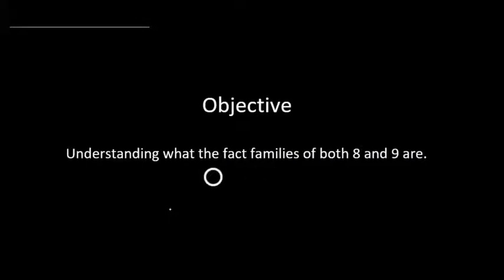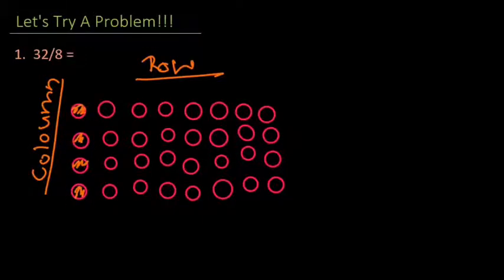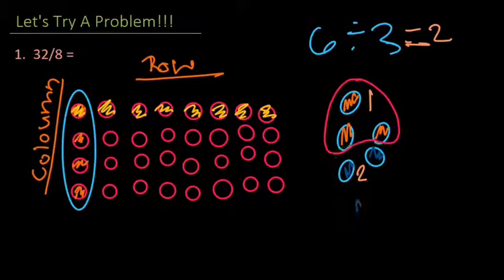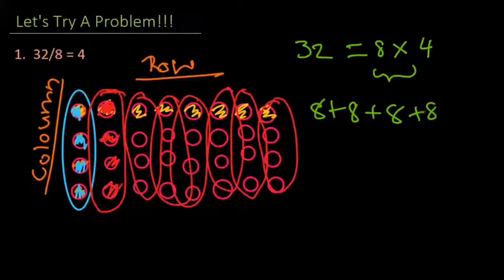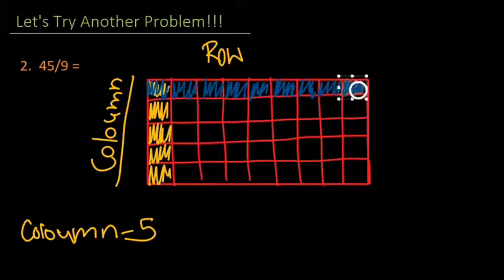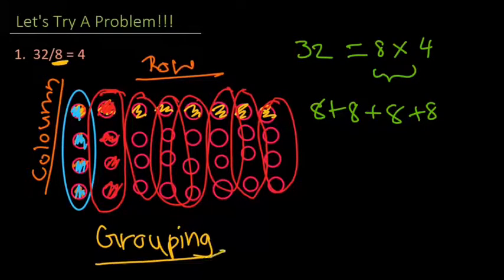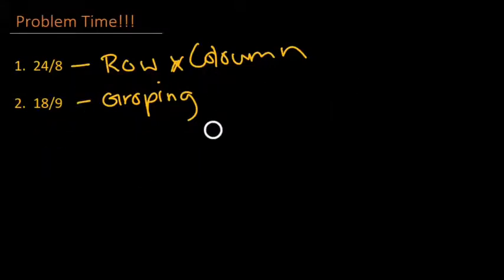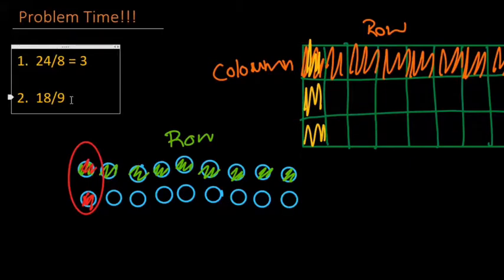08-04: Fact Families with 8 and 9 | 3rd Grade | SS Multimedia